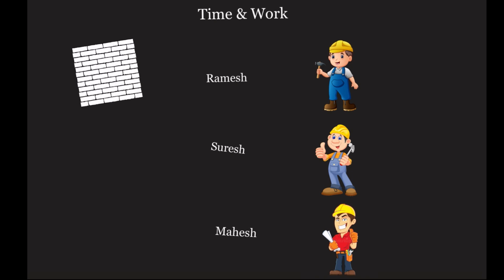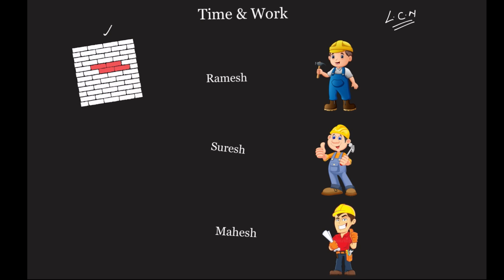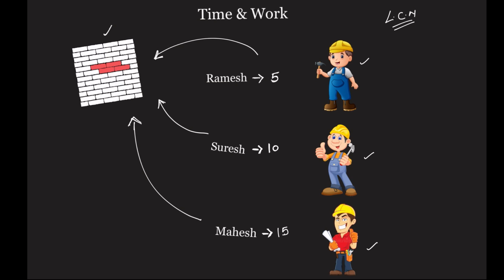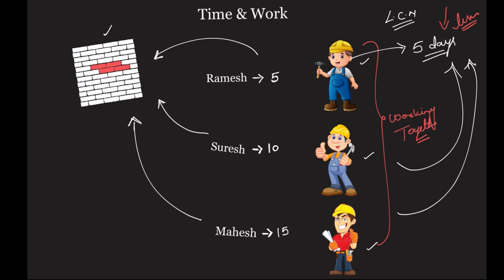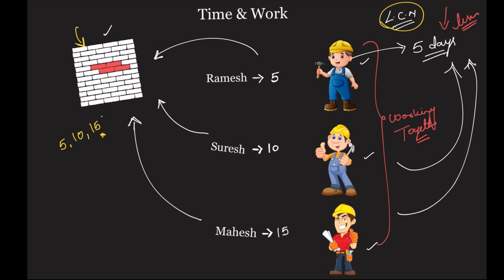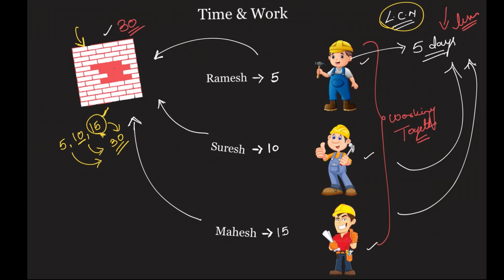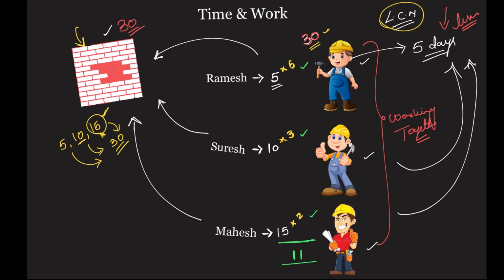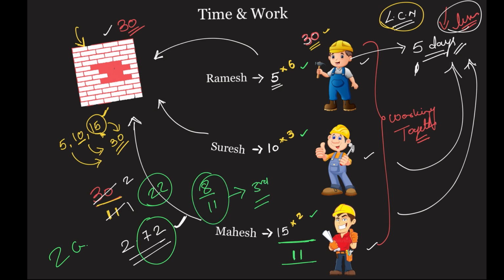Time & Work | The LCM method